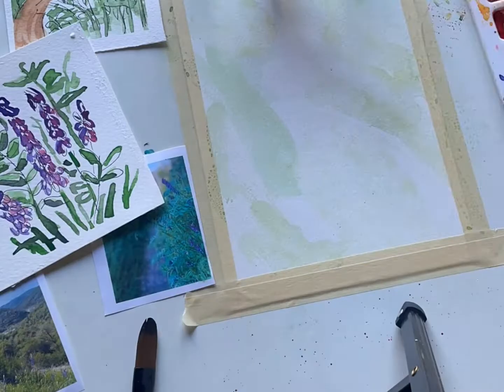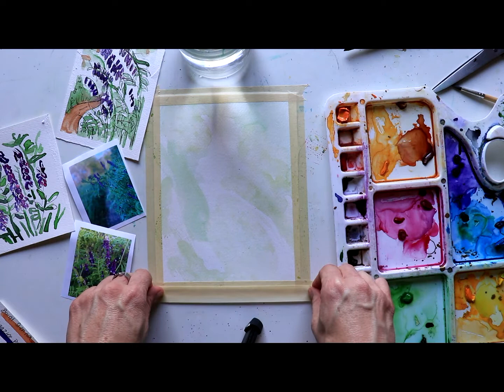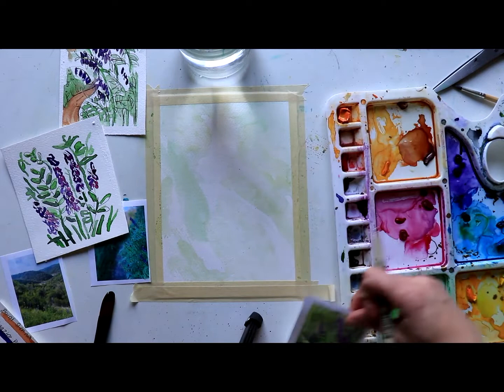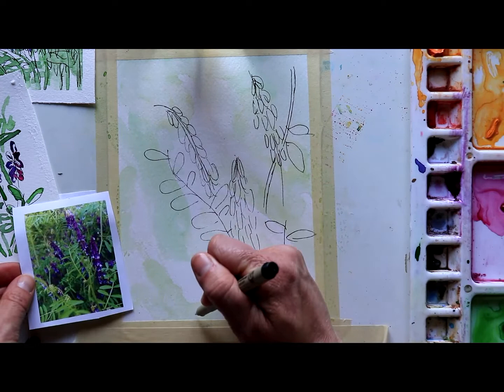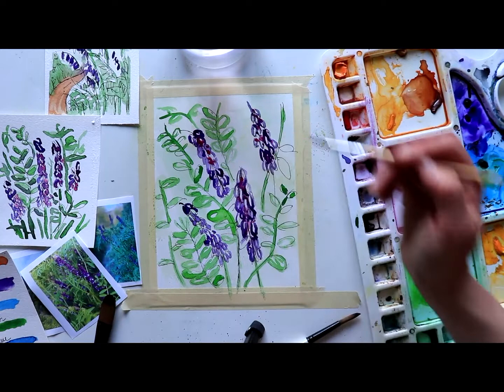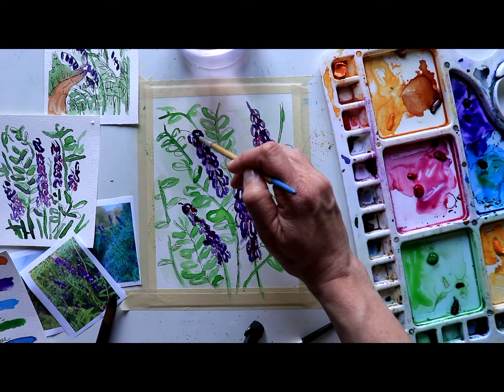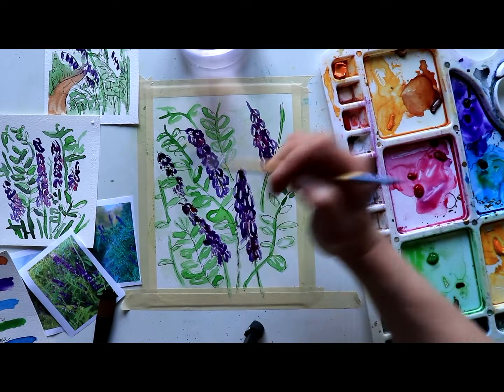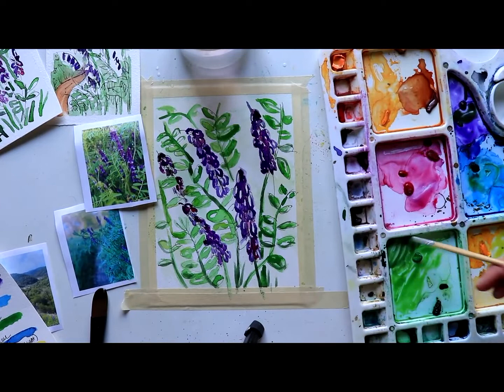Painting Purple Wildflowers in 18 Minutes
This was one of those weeks where time to paint was almost non-existent. I talk about painting in the margins, how to paint quickly, and my latest favorite quote from the Lord of the Rings (currently watching).

Supplies you'll need:

Watercolor paper: your choice of size, make sure it is longer vertically than horizontally, 140lb paper
Masking tape
Watercolor paint:

-cadmium yellow (light) *optional
-dioxazine purple
-thalo crimson (or permanent pink)
-permanent green

Micron Pen, size 0.8

Watercolor brush - one medium round tip paintbrush. I use a size 6.
Towel or paper towel